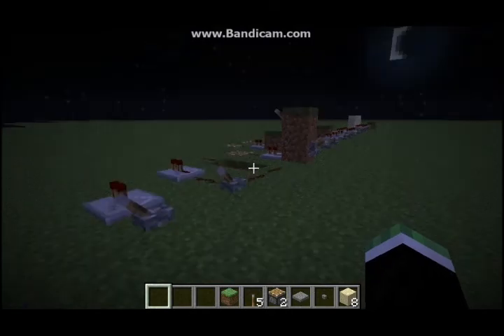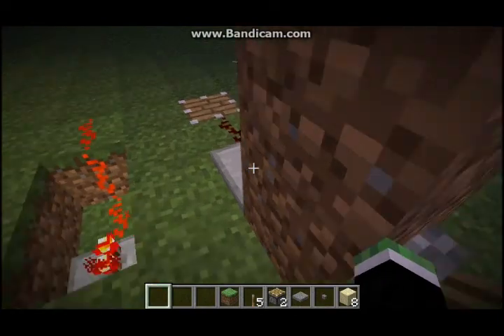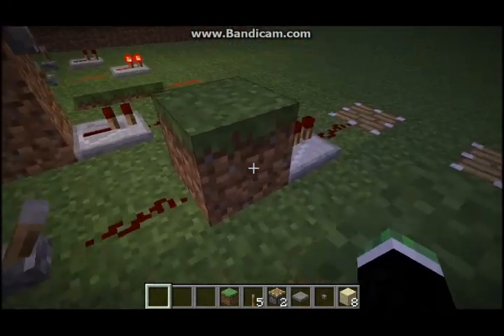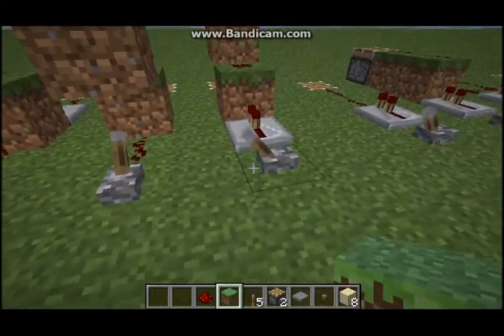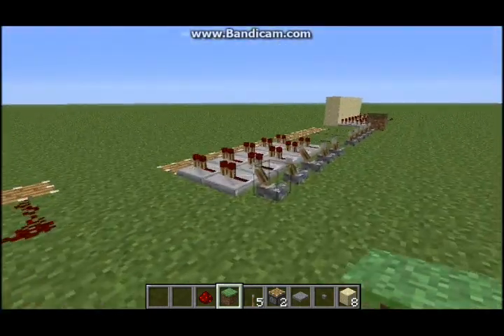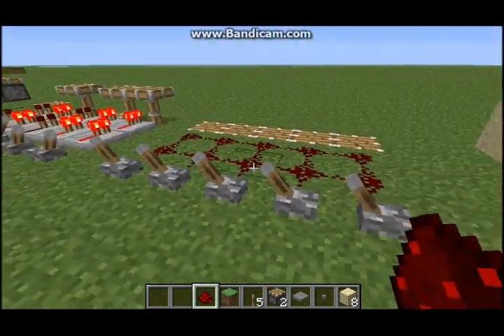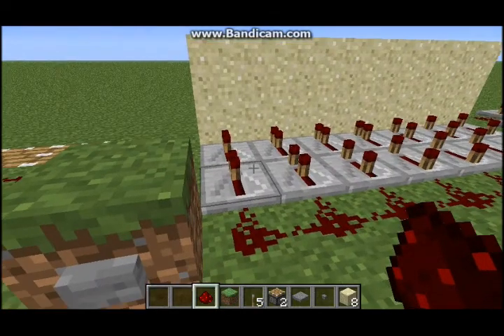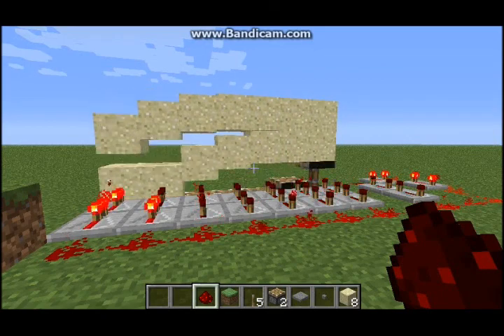Redstone Tutorial 3 - The Repeater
Feel free to give me recommendations for future videos!